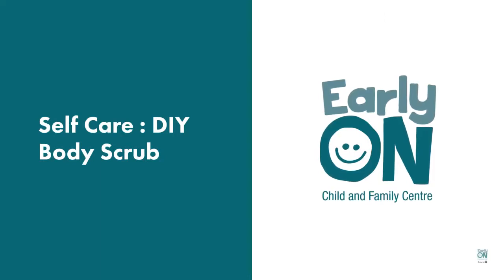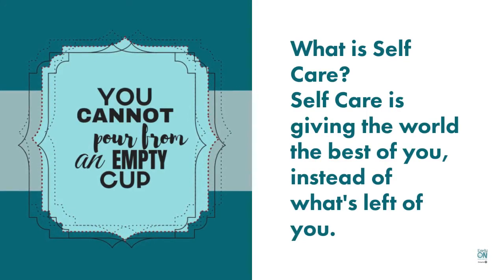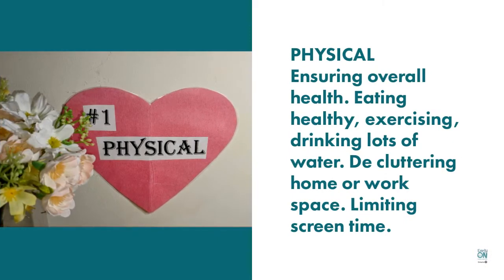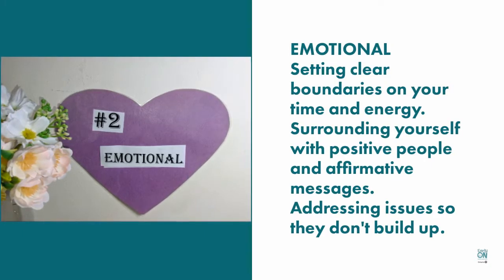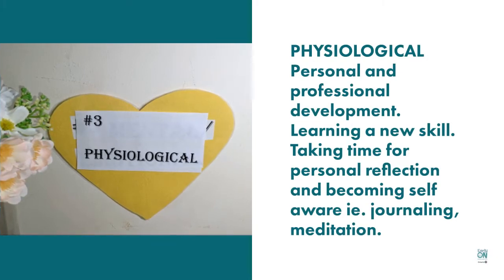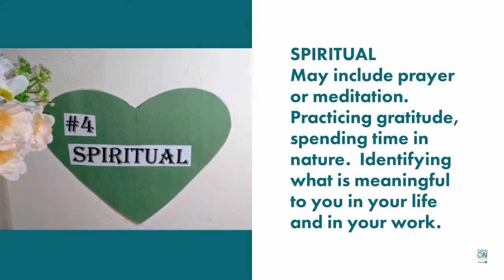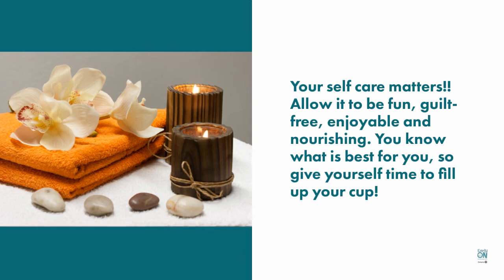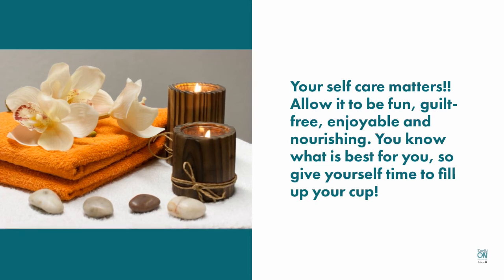EarlyON Self Care (DIY Body Scrub)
Did you know engaging in your own self care routine can help in reducing stress and anxiety, improving energy and more.
Karen, our EarlyON educator talks about suggestions to help you begin your own self care routine.